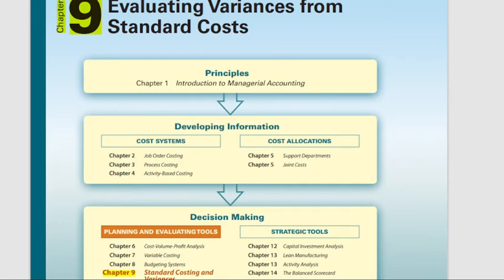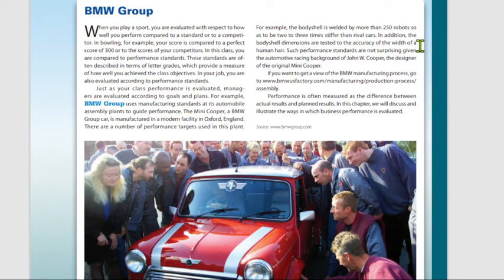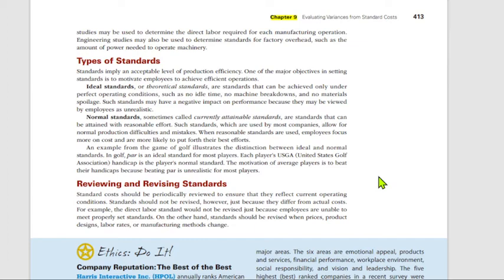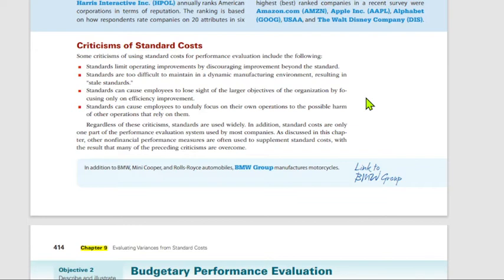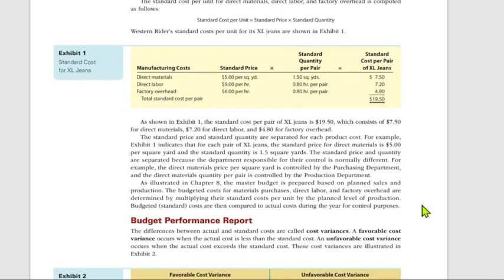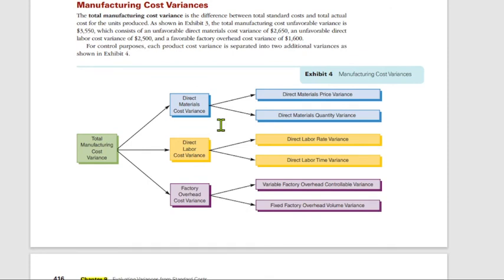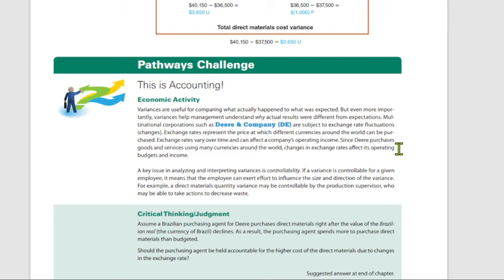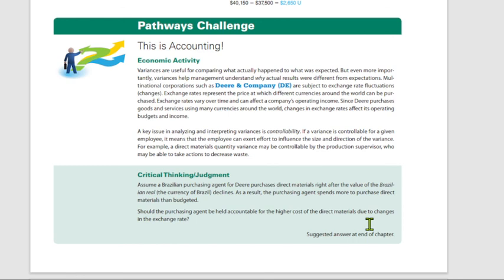Evaluating Variances from Standard Costs part1 | MAS